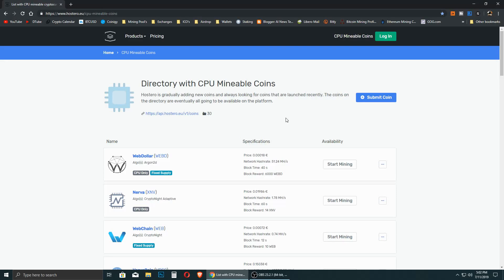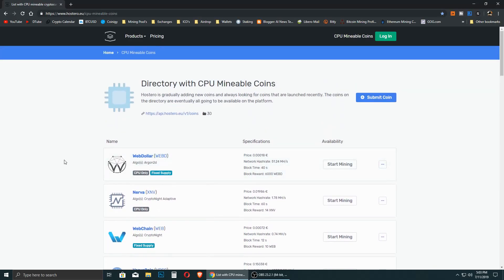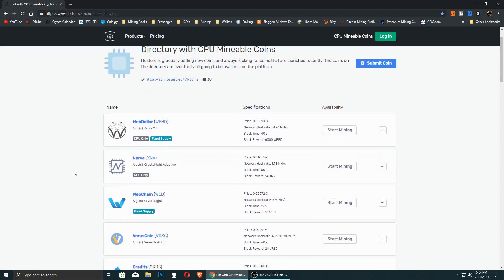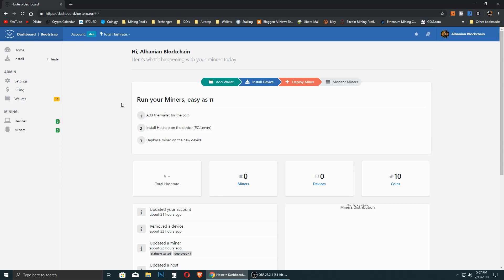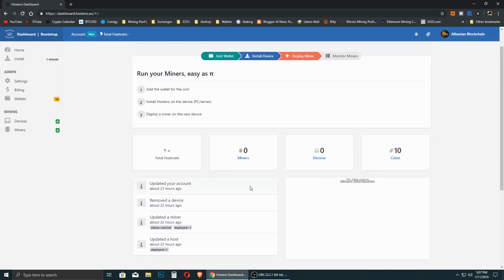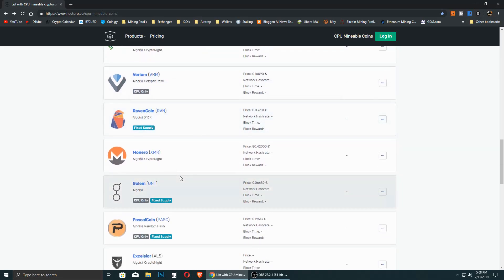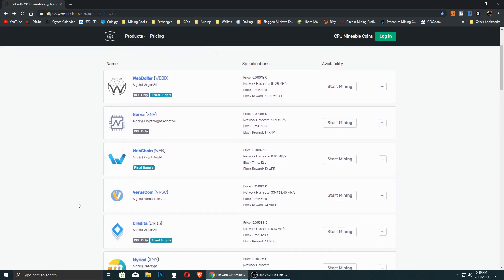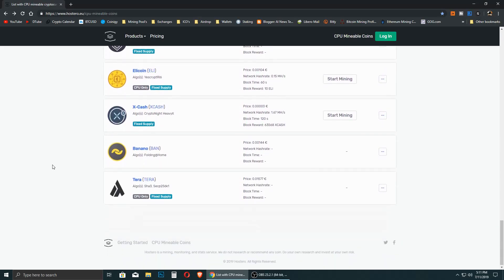How to find CPU Mineable Crypto Coins (CPU Mining Guide)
- Bitcoin - 1Fu3i4SPqL2n2WdjF79WFueRH5vnQ2sSK5
- Ethereum - 0x66ADFe289c66Da6faaDA112aCb9F6FF8a55100C5
- ETHClassic - 0x18C19f2B39EAf66656F0930223c9AedEAa7f1Aba
- Litecoin - LanFjKUX9su1hkYntddPwscDM4TKNf1mFZ